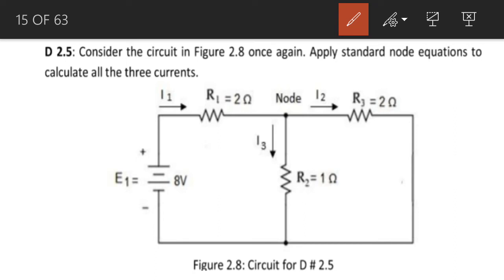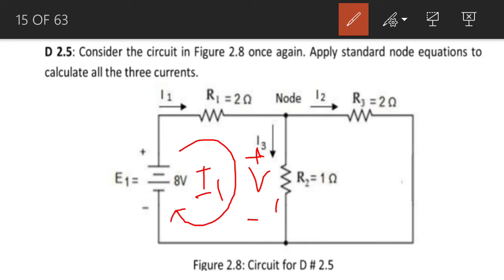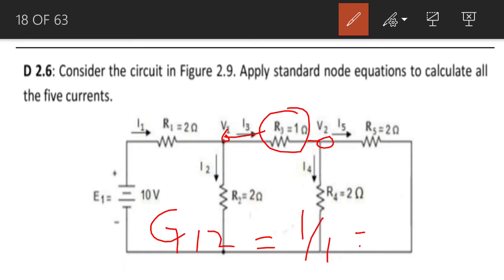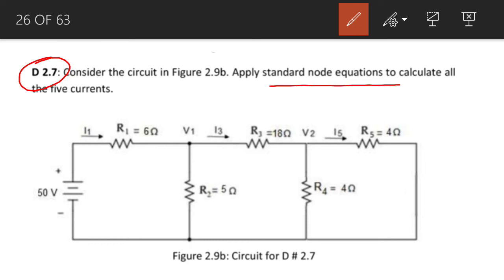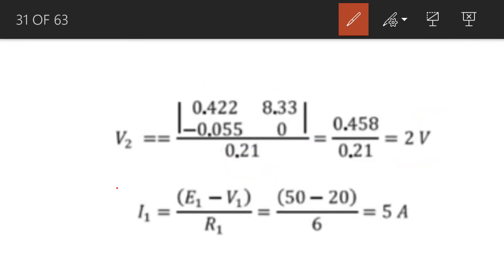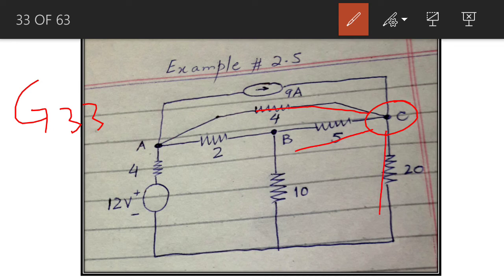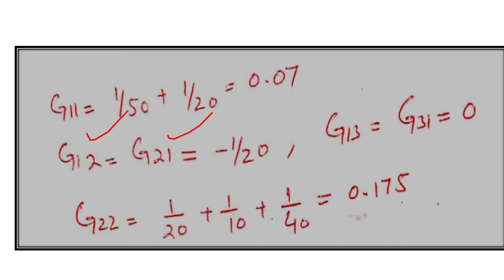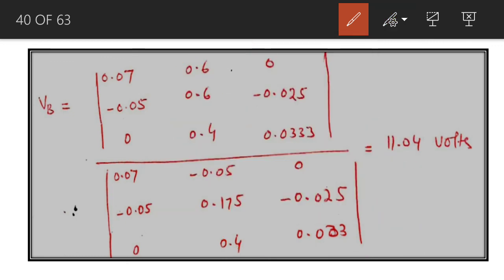BEE Lecture 3: Examples on Node Equations